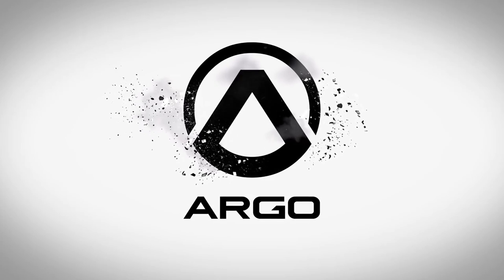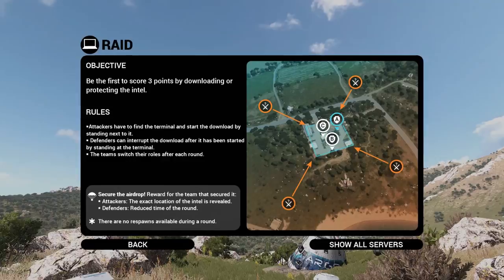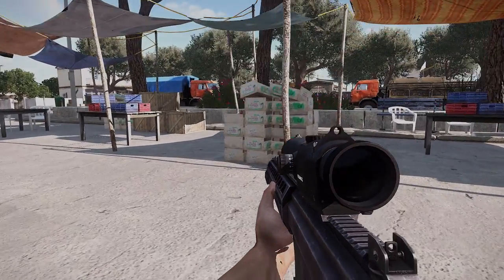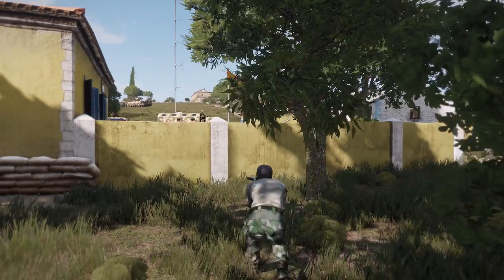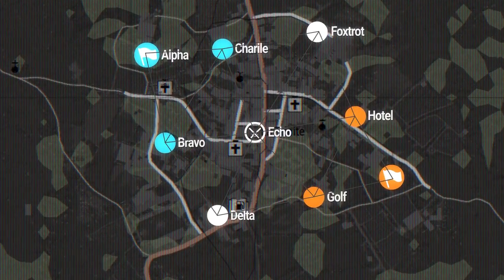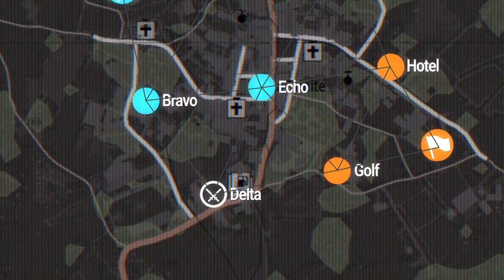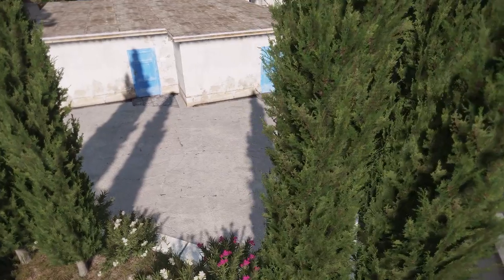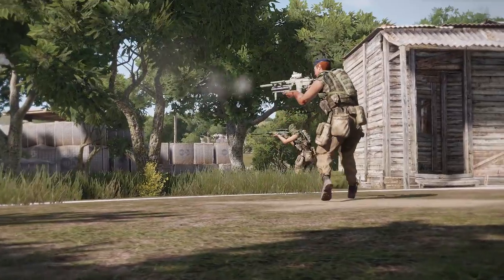Argo - Scenario Spotlight "Clash"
Welcome to Argo! In this Scenario Spotlight, we take a closer look a the 'Clash' 5-vs-5 competitive game mode!

About Argo
Argo is a hardcore tactical first-person shooter, in which players take on the role of a mercenary, and fight across various unrestricted locations on the 62 km² Malden terrain. The game features three competitive 5-vs-5 game modes, plus a cooperative sandbox game mode with randomized objectives. Argo will be available for free on Steam from June 22nd, 2017.